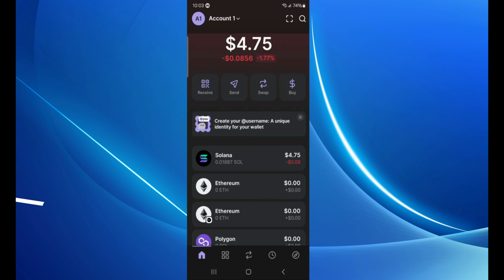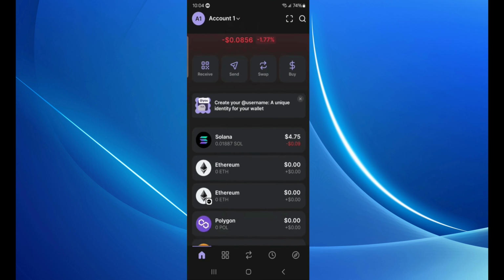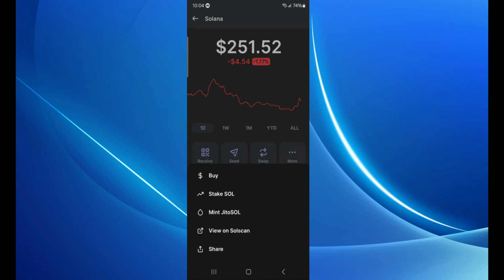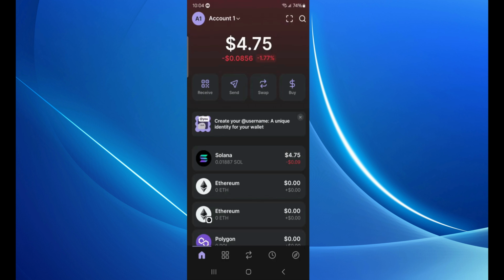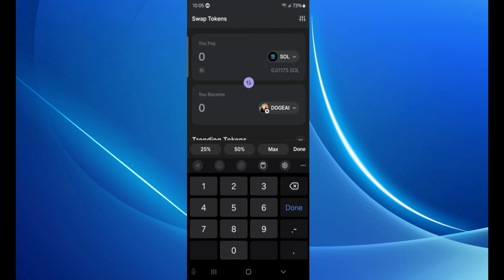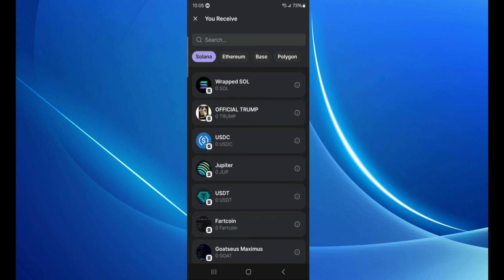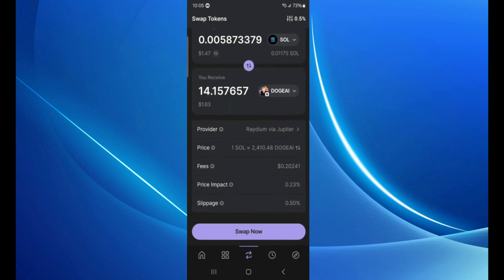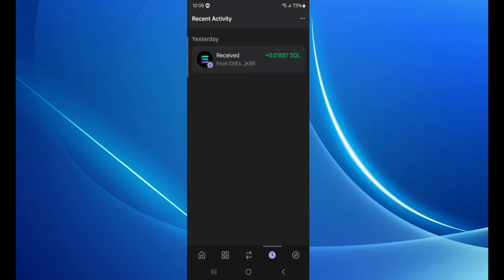How To BUY MEME COINS on Phantom Wallet (2025)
Ready to dive into the world of meme coins on Phantom Wallet? 💰 Let's explore how to buy and trade Solana meme coins step by step.

Steps:

1) Set up your Phantom Wallet

2) Add funds to your wallet

3) Connect to a decentralized exchange

4) Search for your desired meme coin

5) Place your buy order

6) Monitor your investment

Ready to join the meme coin craze on Phantom Wallet? Let's get started!